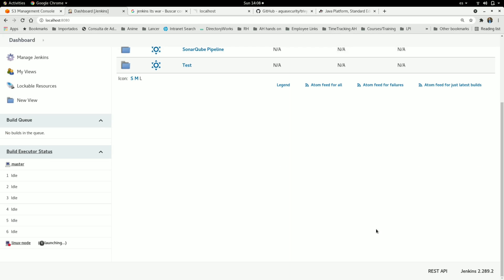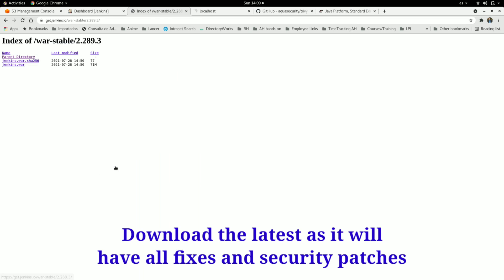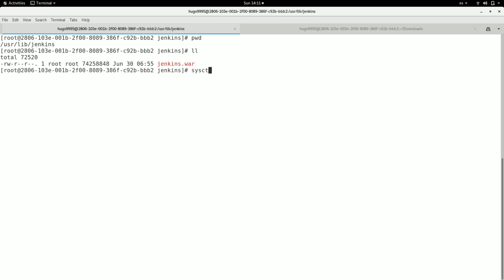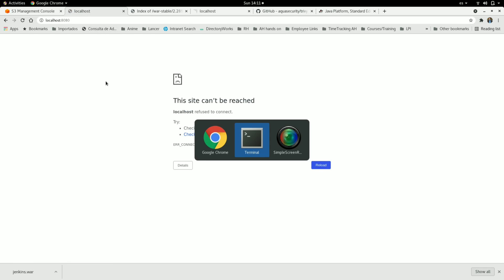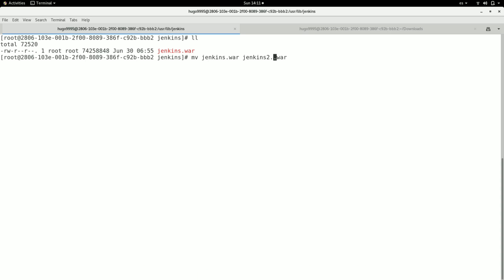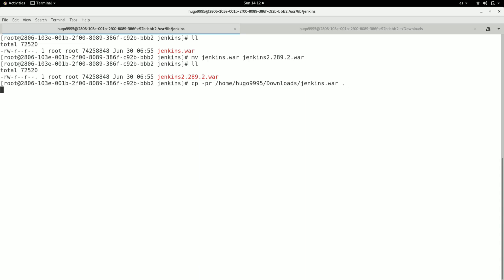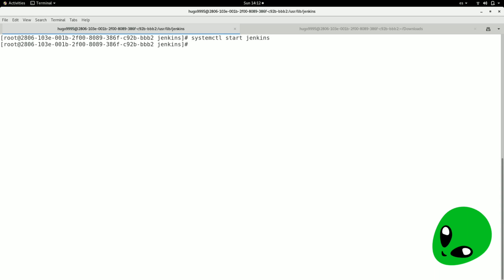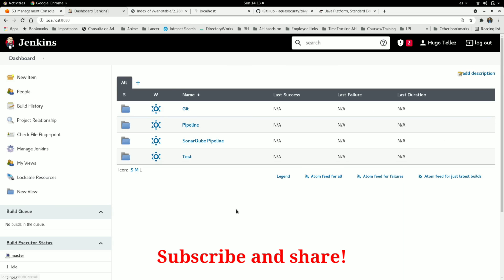⇪ UPGRADE JENKINS ⇪ to the latest LTS version using WAR files | 2021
Hi, in this video I'll show you how to upgrade Jenkins on a very easy way by using the WAR file that is published in the jenkins.io repos. We will use the LTS version for security purposes.

Please visit all channel's playlist where you will find free tutorials for Jenkins, Docker, Terraform, AWS, Bash, Ansible and more